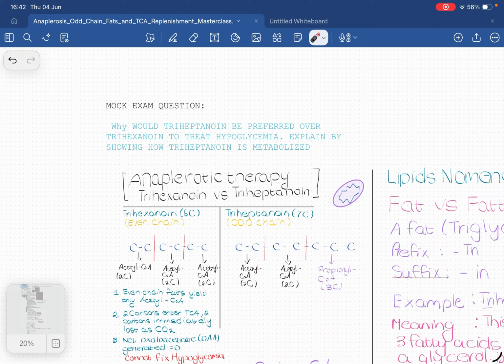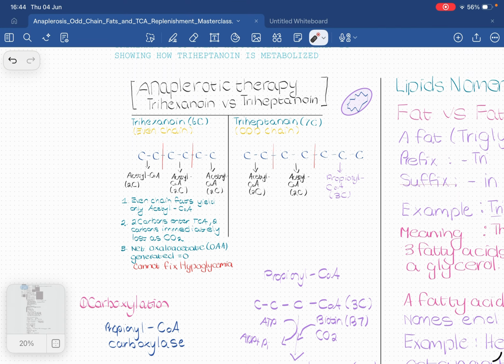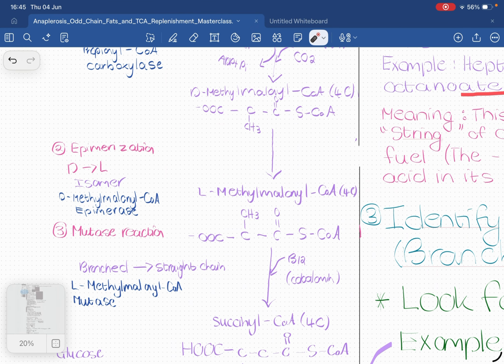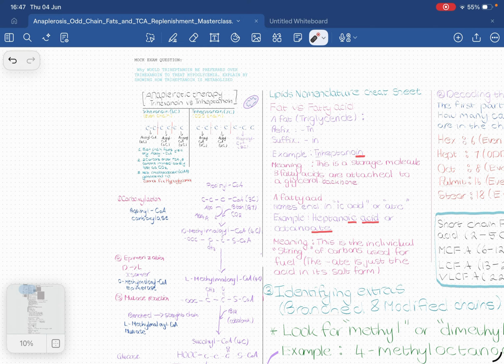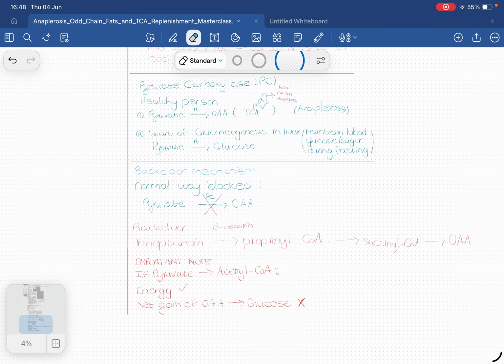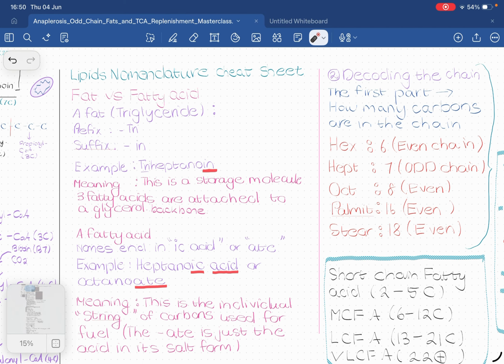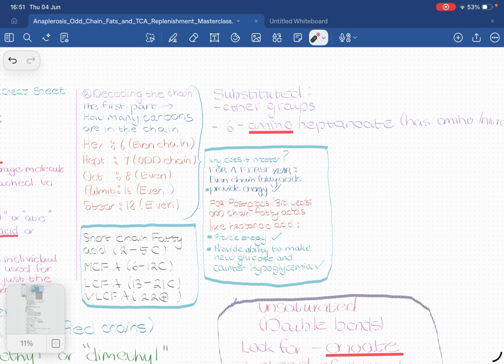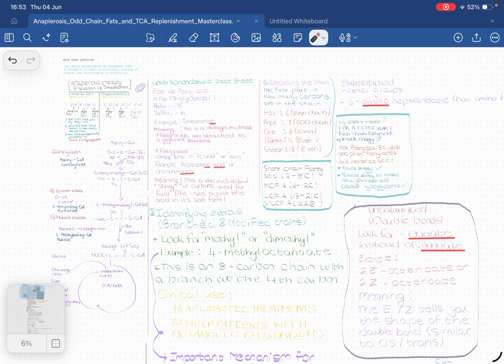Anaplerosis & TCA Cycle Replenishment Masterclass (Also covers lipid nomenclature)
🧠 Master the Metabolism: Triheptanoin, Anaplerosis, and the TCA Cycle
Struggling to wrap your head around anaplerotic pathways and why some fats are superior for treating hypoglycemia? 🩸 In this video, I break down the high-yield concepts from the Anaplerosis Masterclass to help you ace your next exam!
We dive deep into a critical metabolic comparison: Triheptanoin vs. Trihexanoin. You will learn exactly why Triheptanoin is the preferred choice for metabolic support by tracing its unique metabolic pathway. If you’ve ever been confused by how odd-chain fats replenish the TCA cycle while even-chain fats fall short, this video is for you!

 Stop drowning in textbooks. I’ve distilled these complex concepts into clear, concise notes that you can review in minutes. For the price of a single coffee, you can skip the confusion and get the direct insights you need to succeed! ☕✨
🔍 WHAT WE COVER IN THIS VIDEO:
⚙️ Step-by-Step Breakdown: The exact metabolism of Triheptanoin.
🔑 The Biochemical "Secret": How odd-chain fatty acids drive true TCA replenishment (anaplerosis).
🧪 Clinical Relevance: Why these specific pathways are vital for treating hypoglycemia.
🎓 WHY BUY THESE NOTES?
💡 Simplified Logic: I explain the why behind the metabolism, not just the steps.
🎯 Exam-Focused: We zero in on the exact comparison questions professors love to ask.
📉 Affordable: Cheaper than a latte, but way more helpful for your GPA!

Corrections:
4:53 I said NADH2 accidentally, but meant NADH.